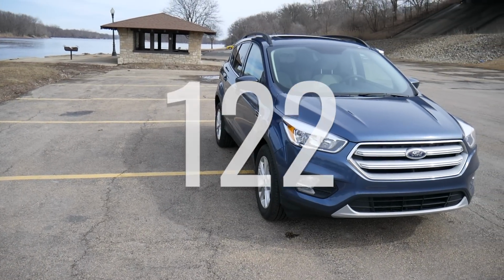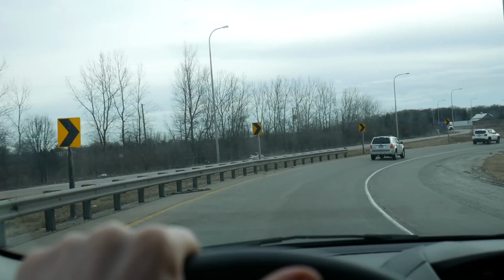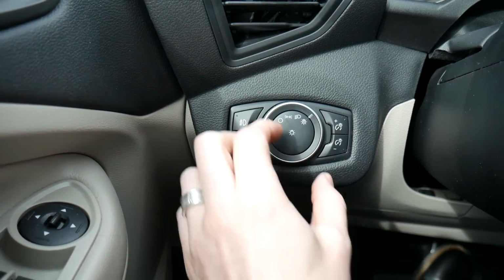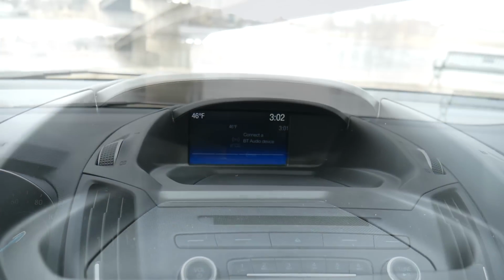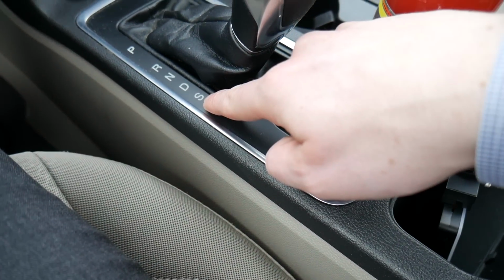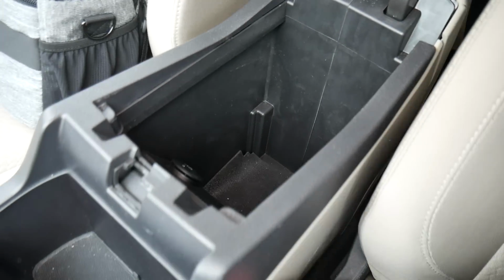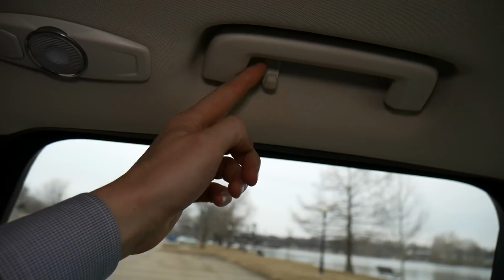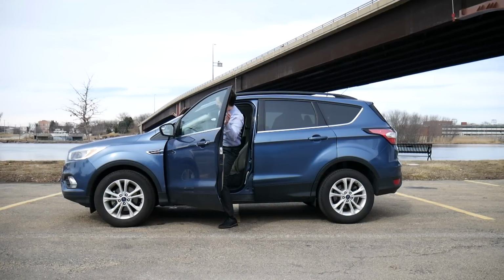2018 Ford Escape SE // review, walk around, and test drive // 100 rental cars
This is the rental car number 122 and today I'm (finally) driving the 2018 Ford Escape SE.

There's more details below, but I just wanted to quickly say ~thank you~ for watching my video.  Or just take a second and say 'Hey'.  I'd love to hear from you.  Cheers!

NOTES:

Year: 2018
Make: Ford
Model: Escape
Trim: SE
Type: 4-door compact SUV that seats 5
MSRP: $25,700

UNDER THE HOOD:

Engine: 1.5L Inline 4-cylinder
Transmission: 6-speed shiftable automatic transmission
Horsepower: 179 hp
Towing Capacity: 2,000 lbs

MPG City: 23 city
MPG Highway: 30 highway
Fuel Tank Capacity: 15.7 gallons
Cost for a full tank:  $2.59 gallon x 15.7 gallons = $40.66

ACCELERATION:

0 to 60: Time all over the place. But Car and driver reported a time of 9.2 seconds on a model with more horsepower so. the Escape isn't super fast. I didn't really notice through. Frankly, I found the Escape to be responsive and easy to drive. And I didn't have any complaints with the speed of this vehicle.

HANDLING:

Handling on the other hand, I didn't like.  I've driven a lot of SUVs recently and this is the first one I had in a while where I felt like the need to dramatically slow down when I went around a long curving exit ramp on the interstate.  Maybe it's just me being overly caution, but I really felt like the back end was going to slip if I didn't slow down...and that's not a great feeling.  I just didn't feel comfortable, or confident driving the Escape.